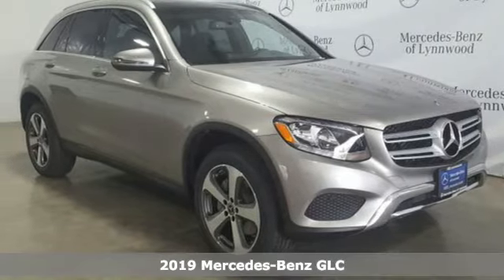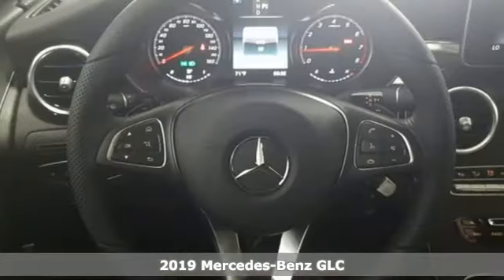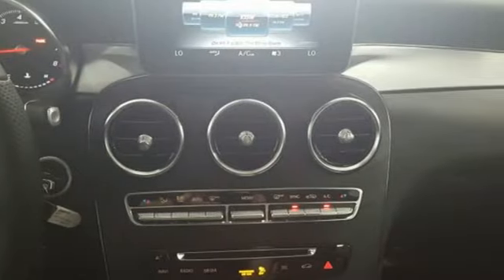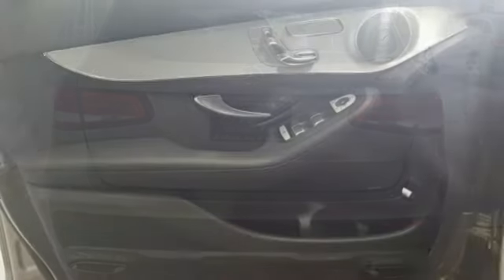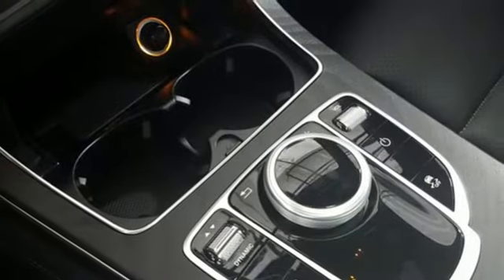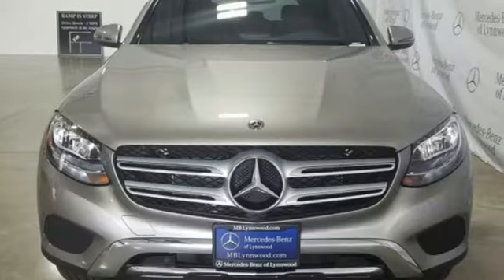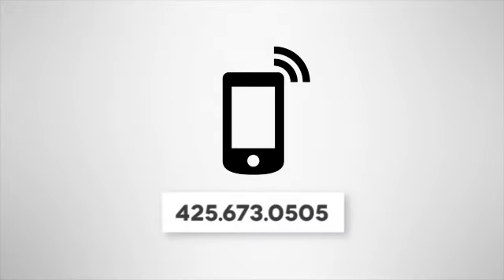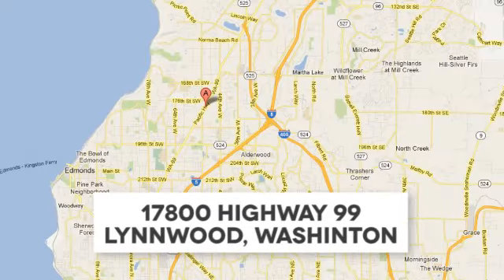New 2019 Mercedes-Benz GLC Lynnwood WA Seattle, WA #290017 - SOLD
Year: 2019
Make: Mercedes-Benz
Model: GLC
Trim: GLC 300 4MATIC
Engine: 4 Cyl. 2.0 L
Transmission: Automatic
Color: Mojave Silver Metallic
Interior: Black
Stock #: 290017
VIN: WDC0G4KB4KV121602
HEATED FRONT SEATS, BURMESTER SURROUND SOUND SYSTEM, WHEELS: 19 5-SPOKE -inc: Tires: P235/55R19 All-Season Run-Flat, REAR SEAT ENTERTAINMENT & COMFORT ADAPTER, PREMIUM PACKAGE -inc: KEYLESS GO SiriusXM Satellite Radio, TIRES: P235/55R19 ALL-SEASON RUN-FLAT, BLACK FABRIC HEADLINER, SMARTPHONE INTEGRATION PACKAGE -inc: Android Auto Apple CarPlay Smartphone Integration, NATURAL GRAIN BLACK ASH WOOD/ALUMINUM DOOR TRIM -inc: Center console Brushed, PANORAMA SUNROOF, NATURAL GRAIN BLACK ASH WOOD TRIM

Address:
17800 Highway 99